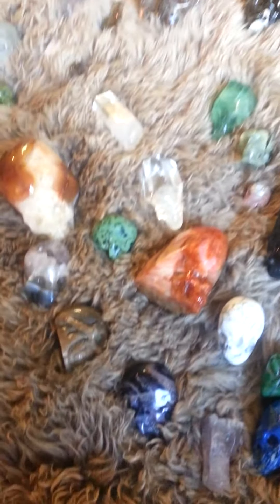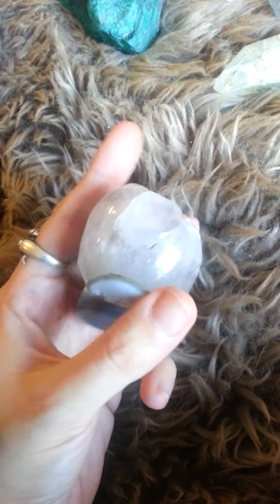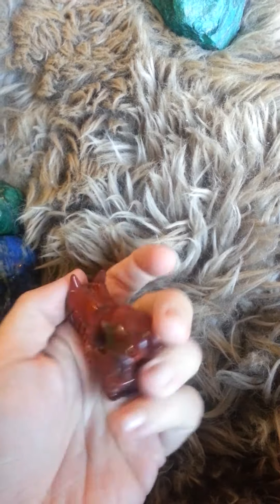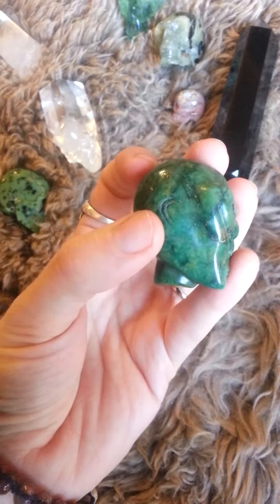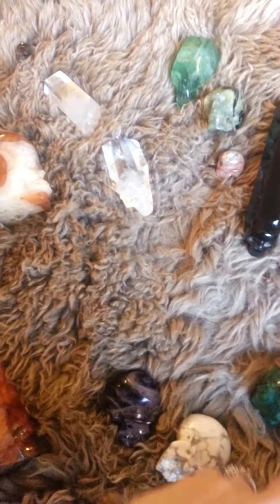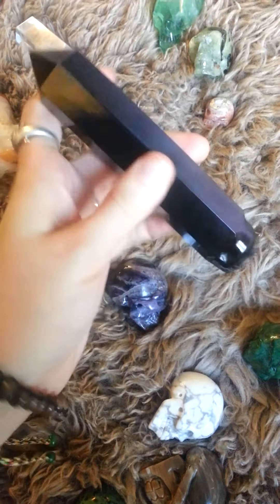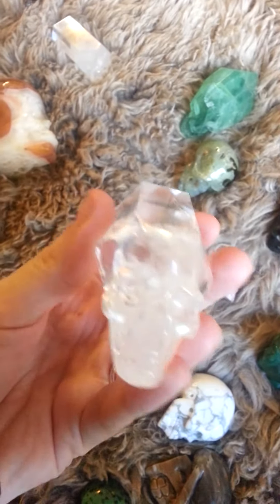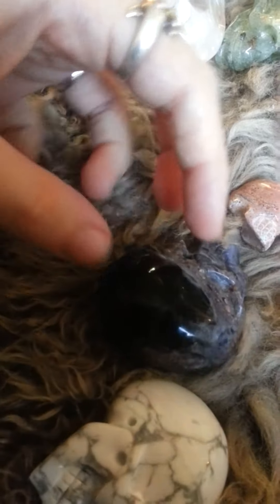Available Skulls for SublimeShine Shop 1/26/2015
If you would like more pictures or any of these enlarged just let me know. All skulls are available unless there is a *Hold or Sold* in front of their description. With a Hold you can be placed next in line, as skull sometimes do go off hold if you like.

If you have any questions, would like a skull for a specific situation, or a custom offer for one we don't currently have we would to help. These are US dollar prices, shipping is not included but no handling fees :)

Much love! ♥

Carnelian skull (More Red) $111
Size: 2.6"x2.2"x3.3" (68x58x86mm) Weight: 428g (0.94lb)

Carnelian skull (Larger) $123
Size: 4.0"x2.8"x3.1" (104x73x81mm) Weight: 822g (1.8lb)

Red Jasper Dragon $48
Size: 48x19x27mm(1.89"x0.75"x1.06")
Weight: 66g(0.15Lb)

Amethyst Dragon $46
Size: 47x22x24mm(1.85"x0.87"x0.94")
Weight: 34g(0.08Lb)

2.6” Agate Skull with opening at Crown (large purple crystals inside) Size: 65x43x45mm(2.6"x1.7"x1.8") Weight: 143 grams(5.0 oz) $55

1.5'' Rhodonite Skull Size: ~1.5"*1.1"Weight: ~ 34g $26

60.5CTW Mexican Matrix Opal Size: 23 x 15 x 25 mm
Weight 60.5 carats (12.1 grams) (Carved in Mexico) $48

2.0"Lapis Lazuli Skull Size: 2.0"x1.55"x1.34" (50x39x34mm) Weight: 3.82 OZ (107g) $36

Russian Astrophylite Skull
Size: 2.0"x1.3"x1.5" (50x33x39 mm)
Weight: 3.5OZ (101g)
$48

Howlite Skull Size: 2.0"x1.2"x1.6" (50x31x40 mm)
Weight: 3.3OZ (94g) $36

2.06” Fluorite Skull Size: 2.06"x1.58"x1.3" (52x40x33mm) Weight: 3.82 OZ（107g) $42

2” Ruby Zoisite Skull Size: 2.0"x1.55"x1.22" (50x39x31mm) Weight: 3.67 OZ（103g) $38

2"Petrified Wood Skull Weight:111g Size:2"x 1.4"x1.7" $32

3.7" Tibetan Clear Quartz Wand Size : 3.7"x1.0"x1.1(94x27x29mm) Weight: 128g $39

3.3” Tibetan Clear Quartz Wand with rainbow Size: 3.3"x1.5"x1.3 (85x39x35mm) Weight: 157g $42

3" Natural Green Fluorite Wand with purple stripe Size: 76x44x35mm(3.0"x1.7"x1.4")
Weight: 161 grams (5.7 oz) $60

5.5"Natural Rainbow Obsidian Wand Size: 141x30x27mm(5.5"x1.1"x1.0")
Weight: 164g $76

2" Prehnite with Black Tourmaline and geode spots Size: 51x27x40mm(2.0"x1.1"x1.6") Weight: 77 grams (2.7 oz) $46

Africa Green Stone Star Being $25
Size: 40x34x31mm(1.57"x1.34"x1.22")
Weight: 68g(0.15Lb)